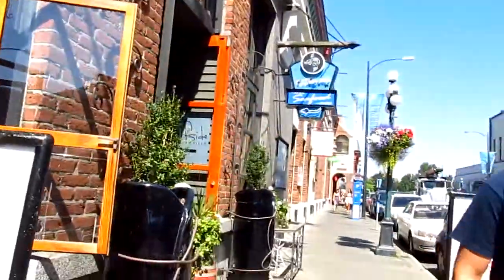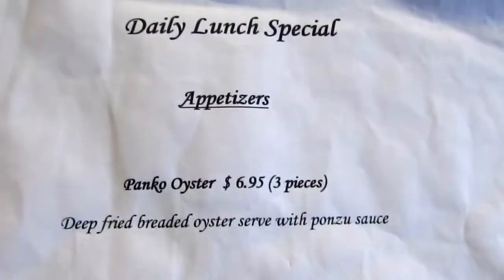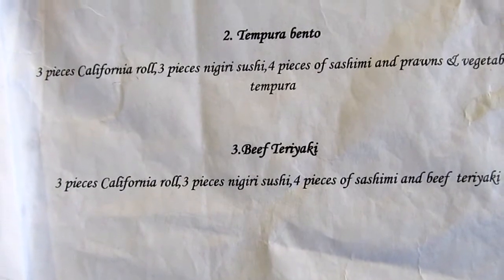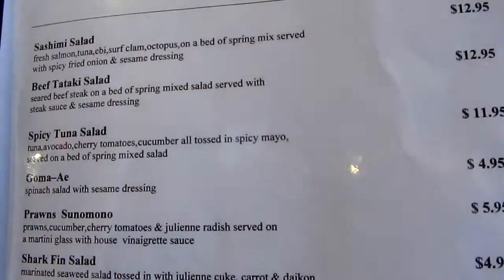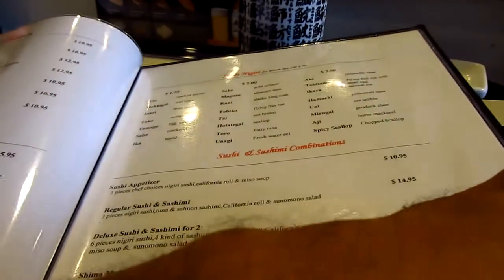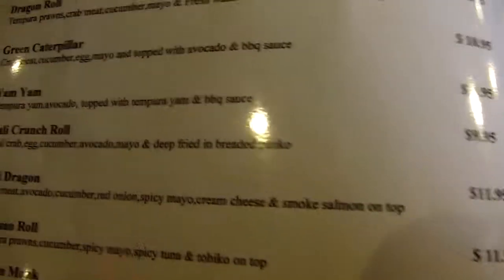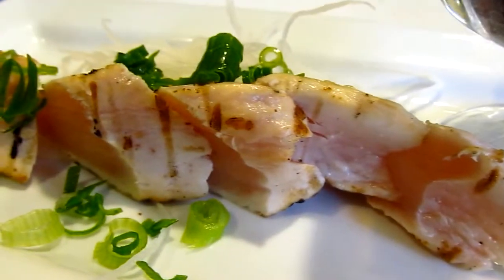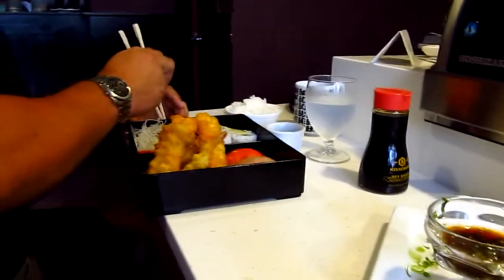Shima Sushi for Lunch Bento Box Tuna Tataki Wharf St by Yates Victoria BC Canada - Phil in Vancouver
Meet my friend Ed for lunch and try the Sushi Tempura Bento Box that came with miso soup which I forgot to film. Both Ed and I were stuffed after and our stomachs were happy, check them out.